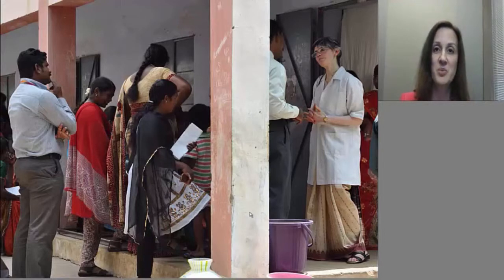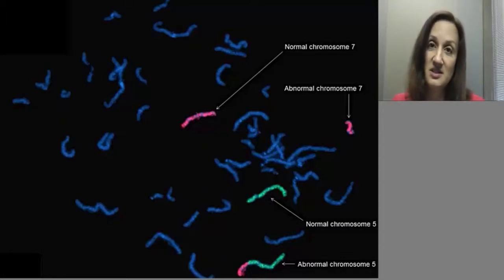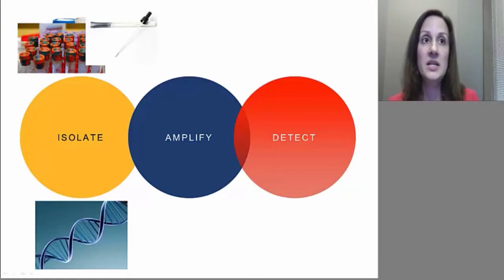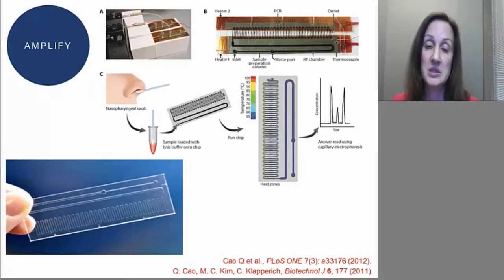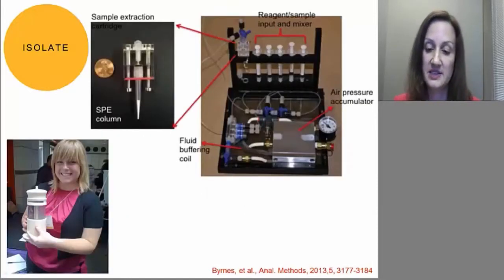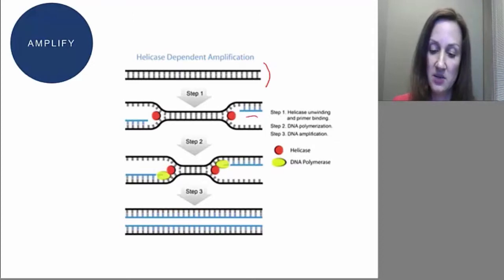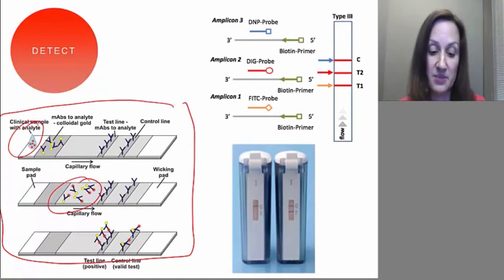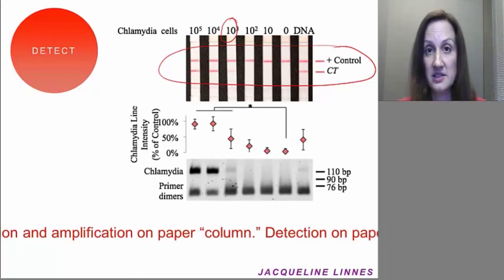POC Workshop: Catherine Klapperich, Ph.D., Boston University, CFTCC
2014 NIBIB POCTRN Workshop on Future Technologies for Point of Care

Dr. Catherine Klapperich introduces biostatistics for point of care.

1. Identify State of the art technologies in POC in the USA/Europe

2. Identify state of the art technologies in POC in LMIC (low and middle income countries)

3. identify barriers to POC technology deployment in USA

4. Identify barriers to deployment in LMIC

5. Evaluate a Cervical Cancer Case study to illustrate the previous four objectives